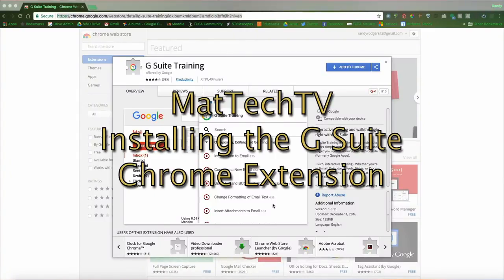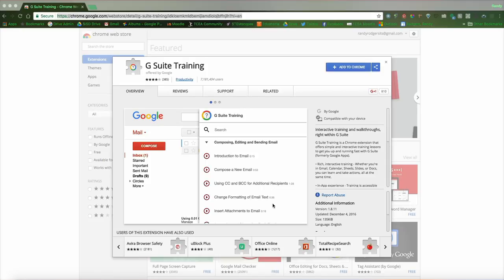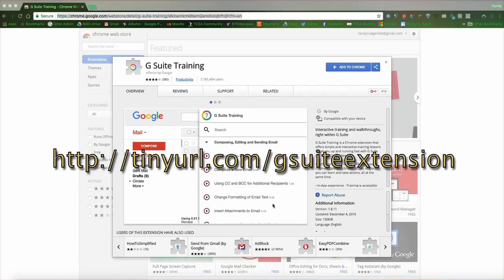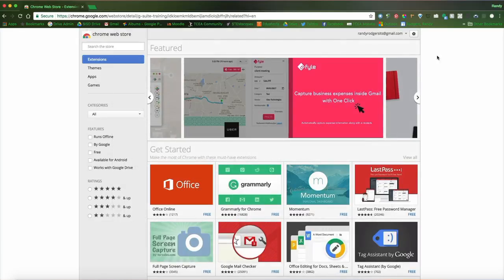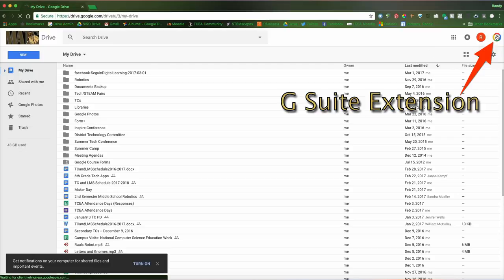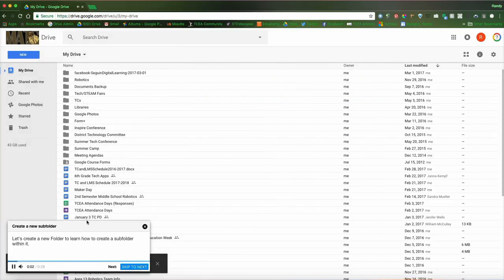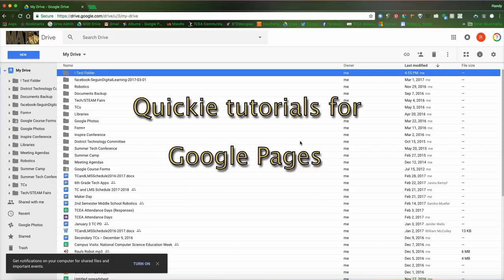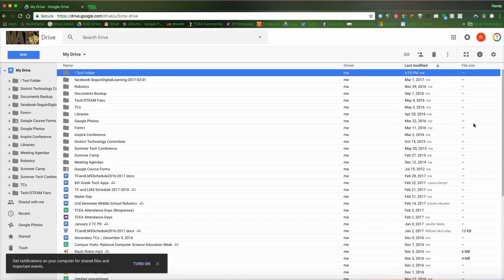G Suite Extension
Quick tutorial showing how to add the G Suite Training extension to the Chrome browser. This extension adds a huge collection of tutorial videos and lessons to all of the tools in the Google Suite.